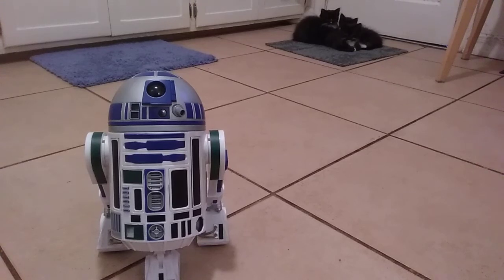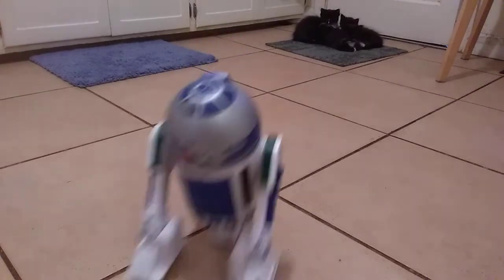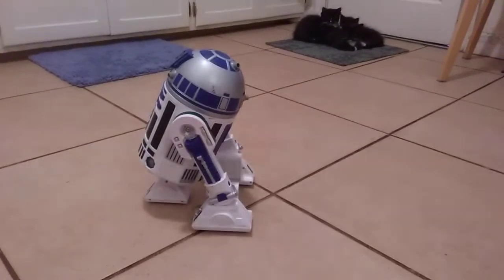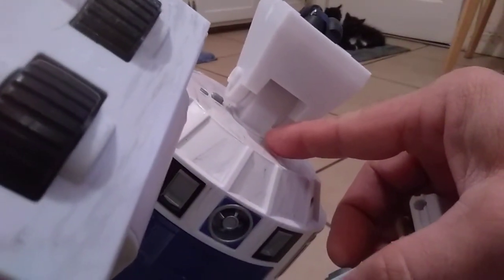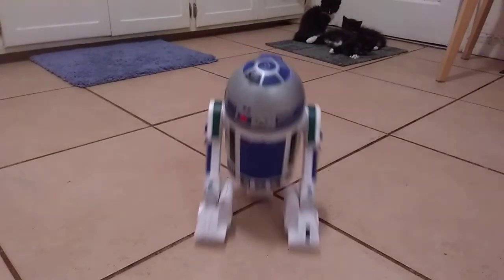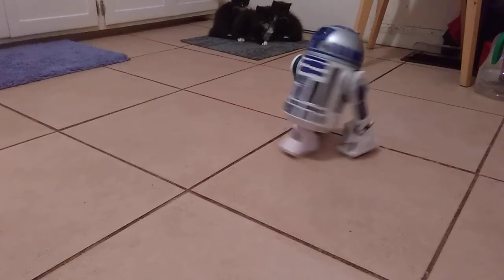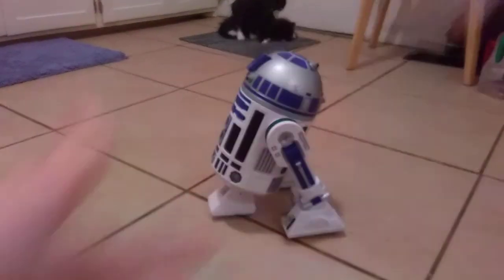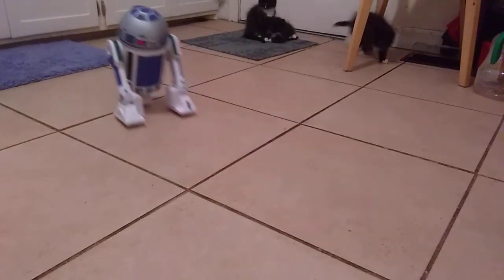Droid Depot R2 Omni wheel foot upgrade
Here's my demo video video of the difference between the OEM middle foot with the plastic caster versus my new make using an omni wheel from robot shop, 38mm all plastic